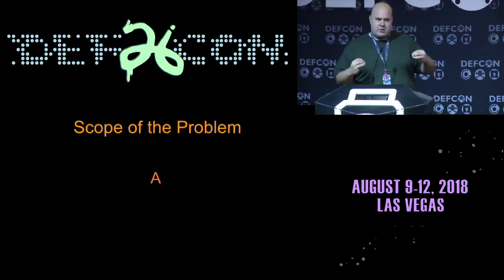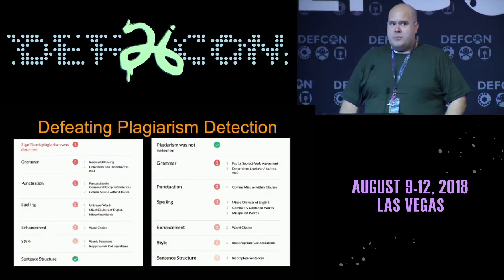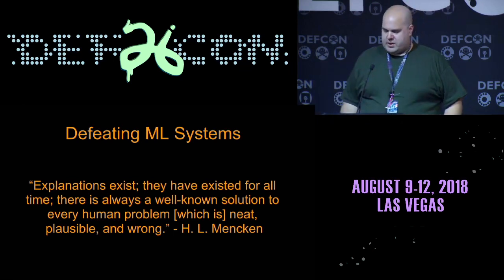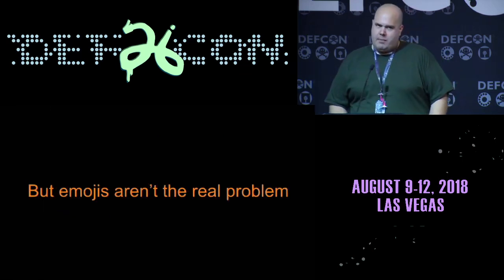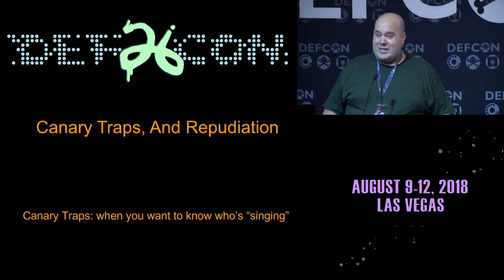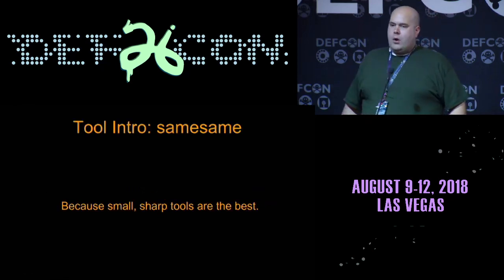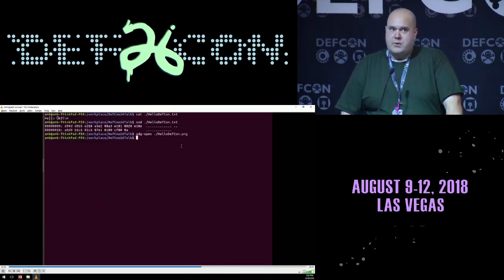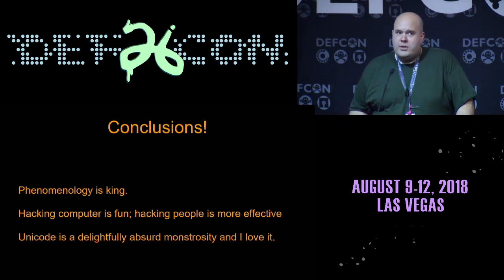DEF CON 26 - The Tarquin - Weaponizing Unicode Homographs Beyond IDNs